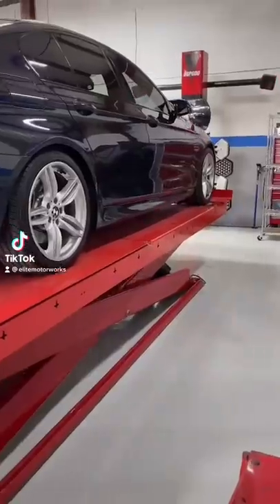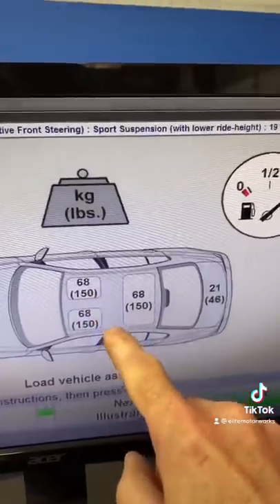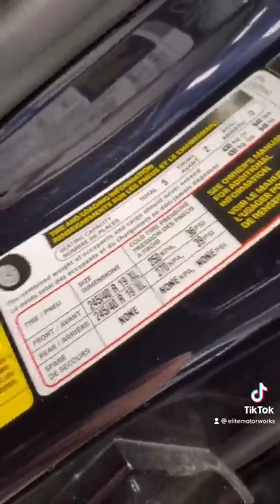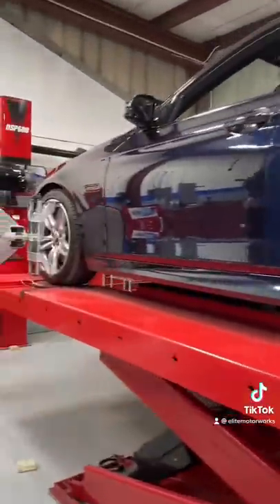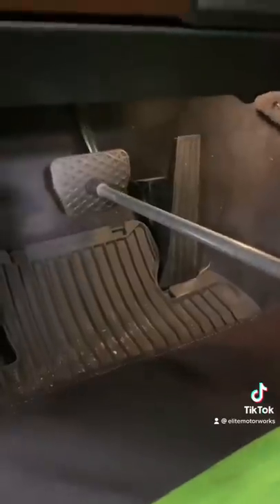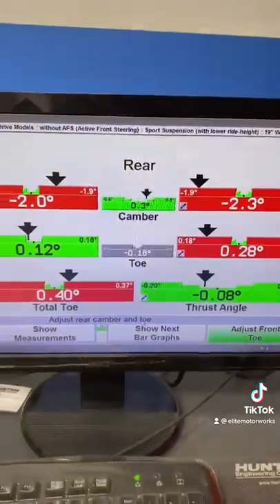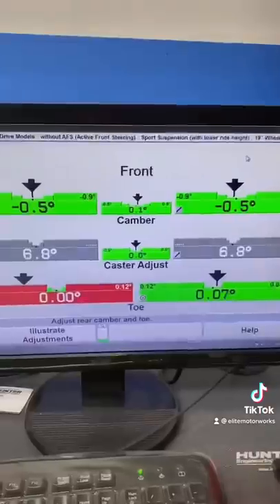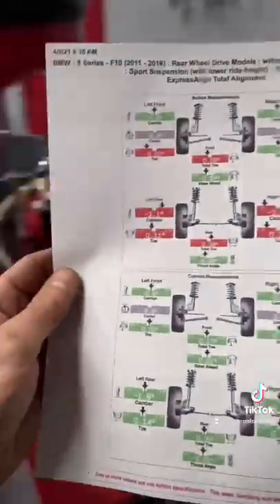How BMW does alignments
👀 Peep the valve caps